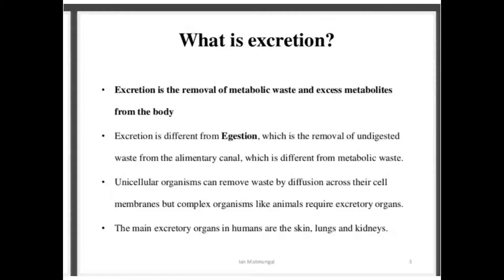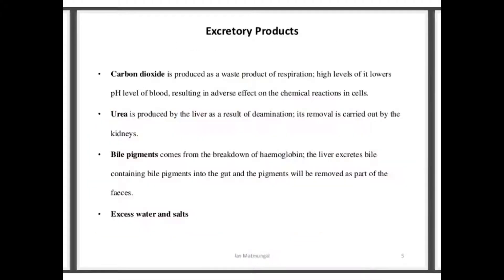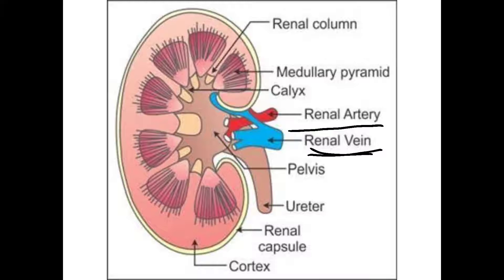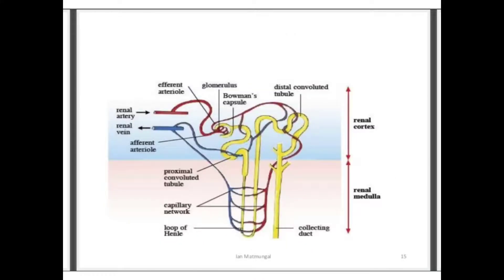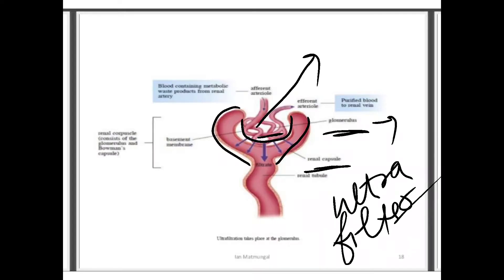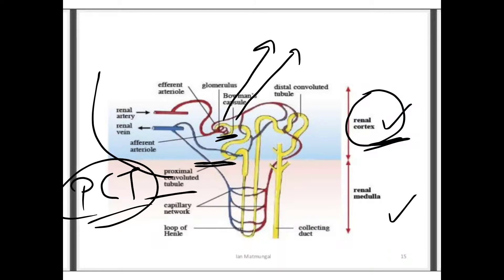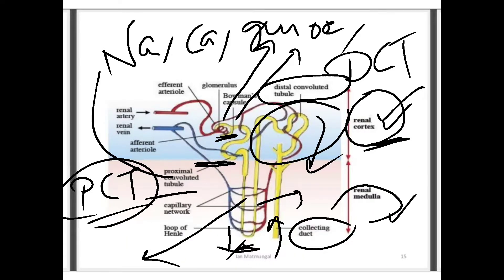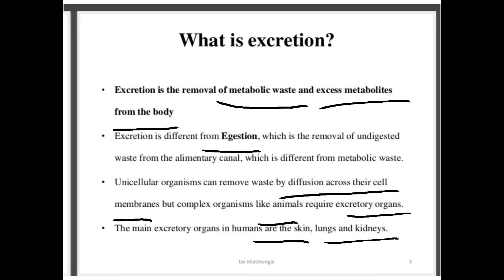Excretion in human body class X